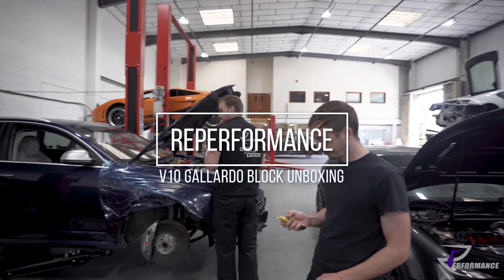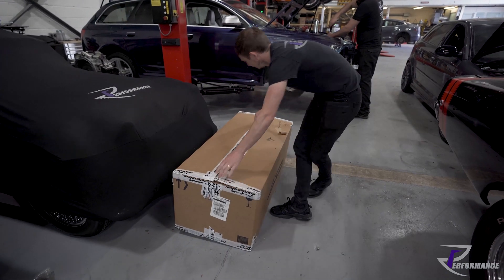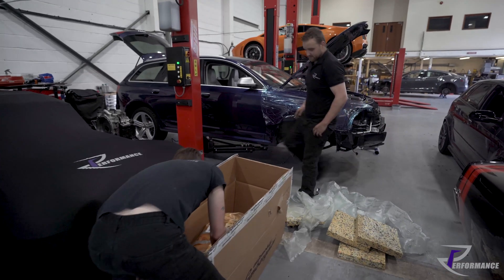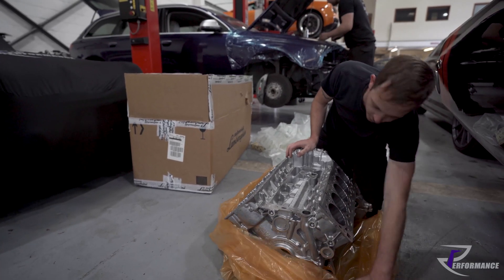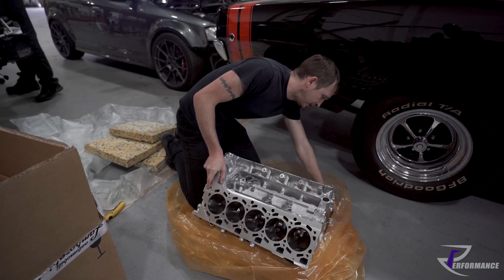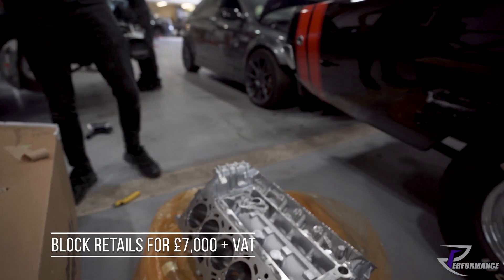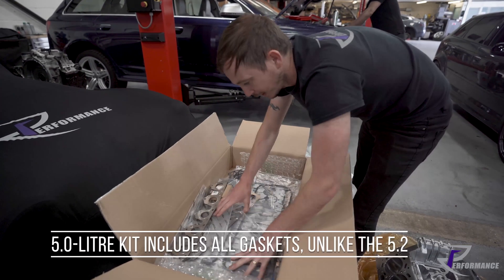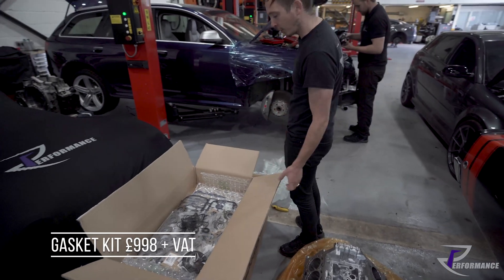Gallardo 5.0 V10 engine block unboxing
A box just arrived from Lamborghini containing a brand new, 5.0-litre V10 cylinder block for a customer's broken Gallardo. We take a look at what's in the box and explain our plans for the installation.